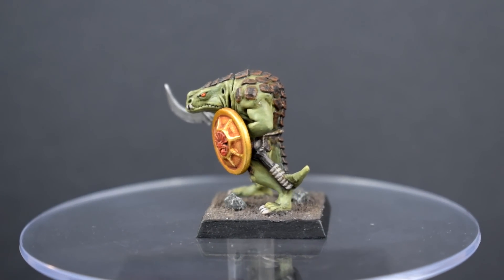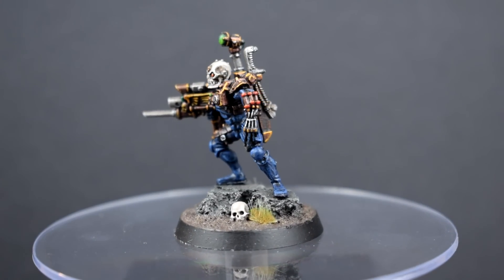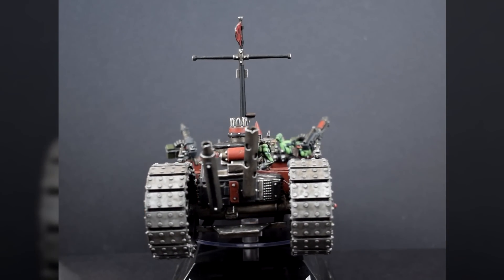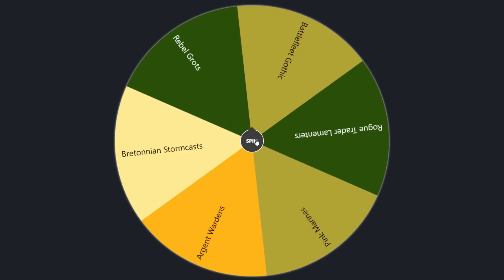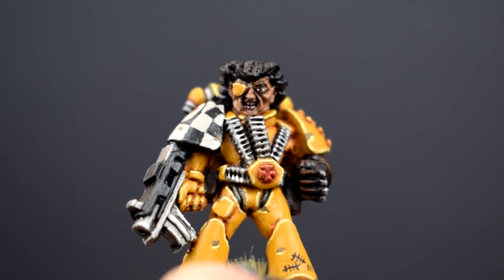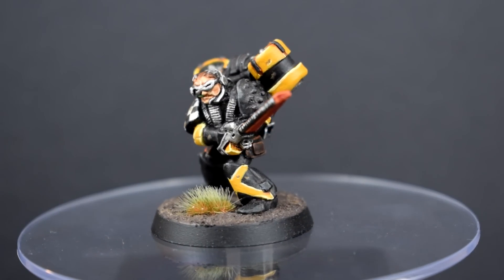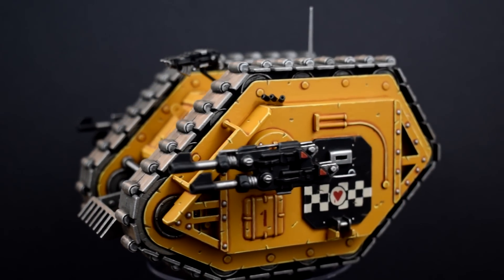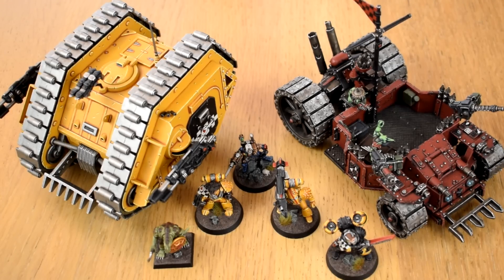Wib Paints Your Minis | Episode 5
Did you hear? Wib paints minis. Occasionally.

Oh also forgive the lack of the more interesting background this time, having some issues with the camera and it plays nicer with the plain black.